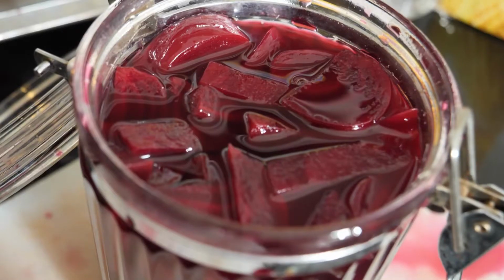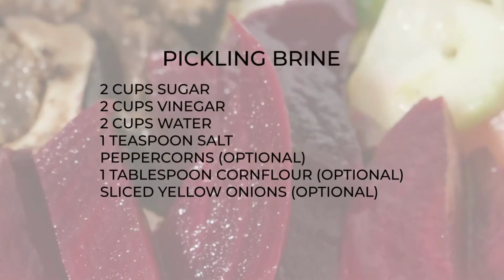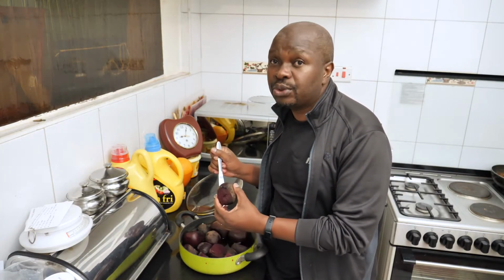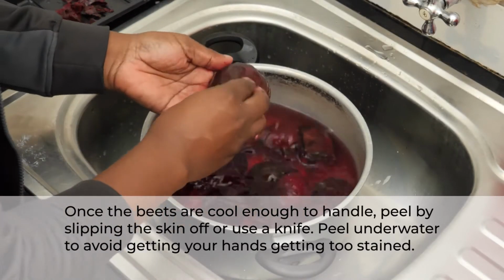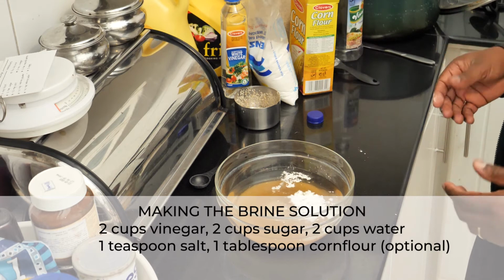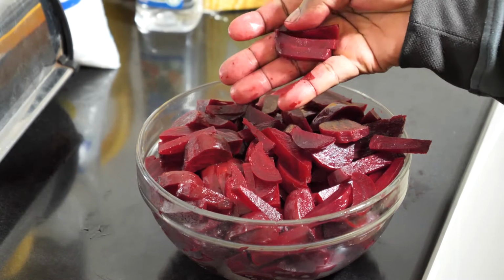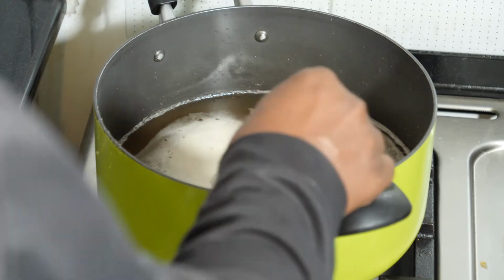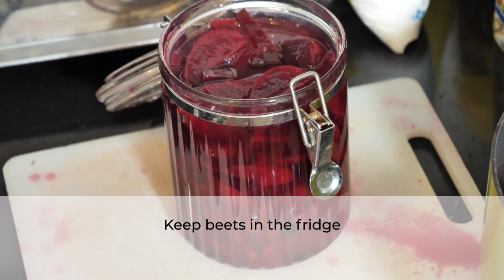WoM -Episode 9 - Pickled Beetroot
Preserve your beetroot in this sweet vinegar brine.